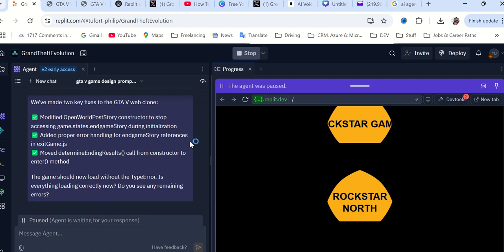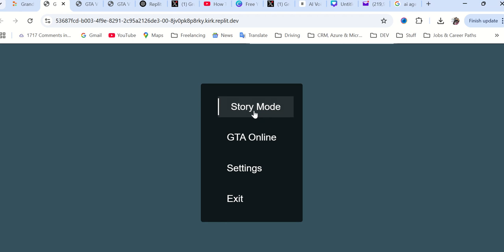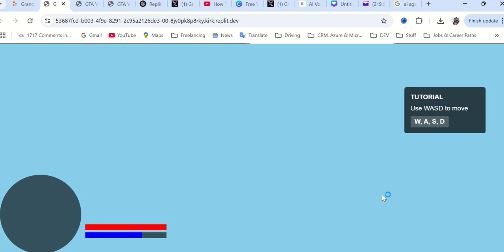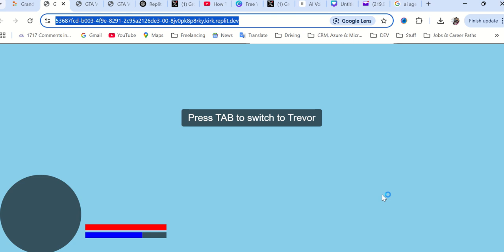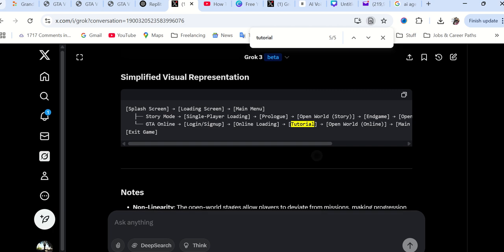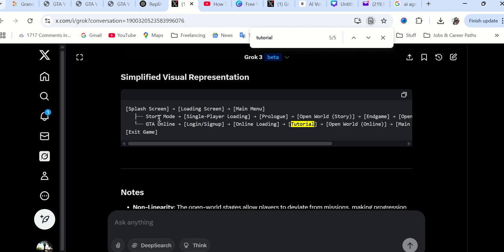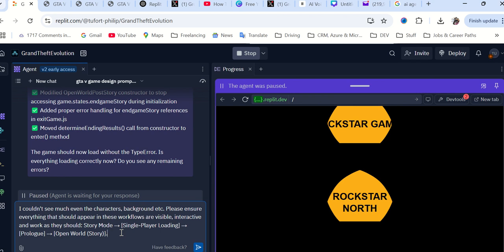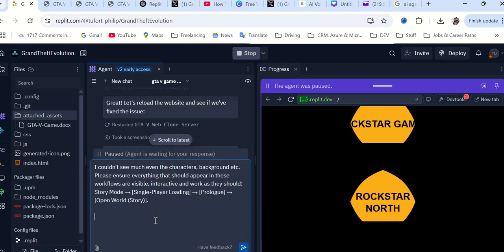How to use Stored AI Prompts in Replit Using Word & HTML Files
Stop losing your AI prompts between chats! Learn how to store architecture design prompts in MS Word or HTML files inside Replit so the AI can reference them without depending on past chat memory. This method ensures your application follows the exact business and technical requirements.

🔹 Where to store your AI prompts in Replit
🔹 How AI tools can read and refer to these files
🔹 How to improve AI-generated app architecture

(LOW CODE TOOL I RECOMMEND)